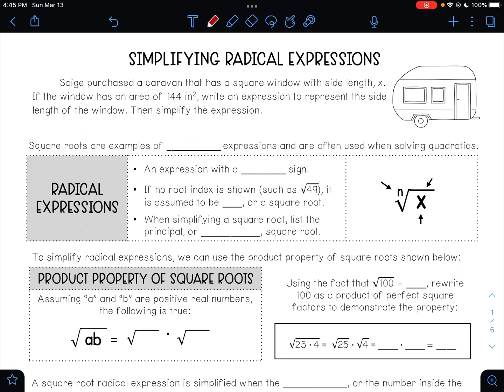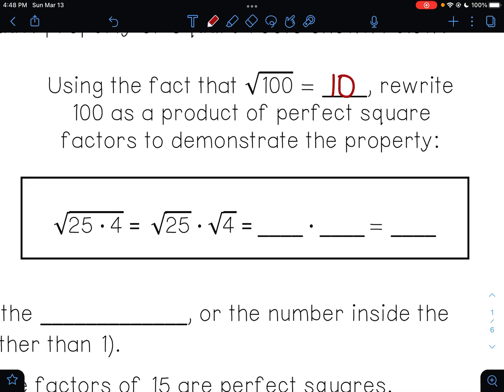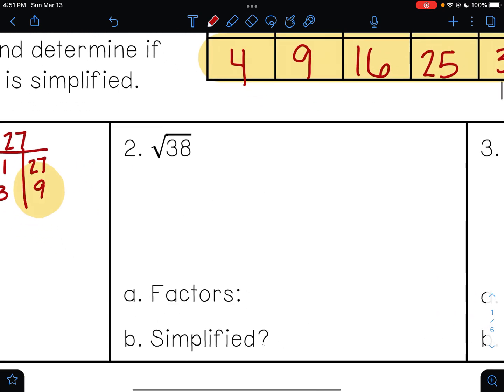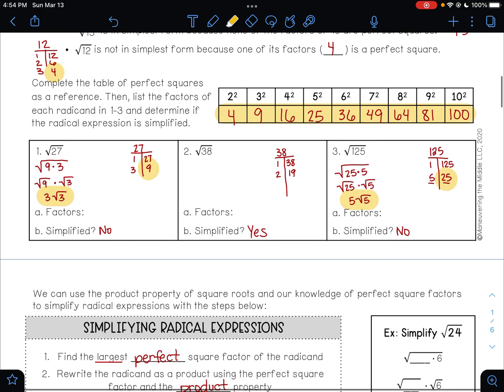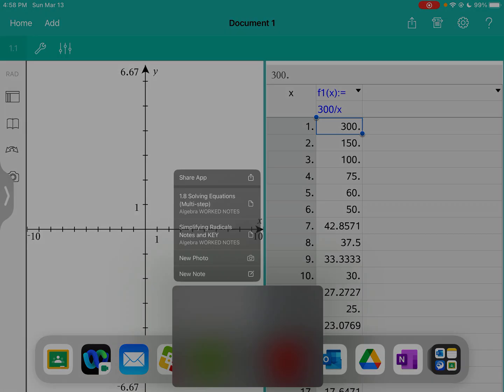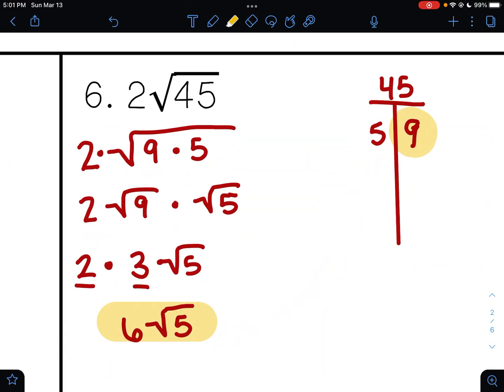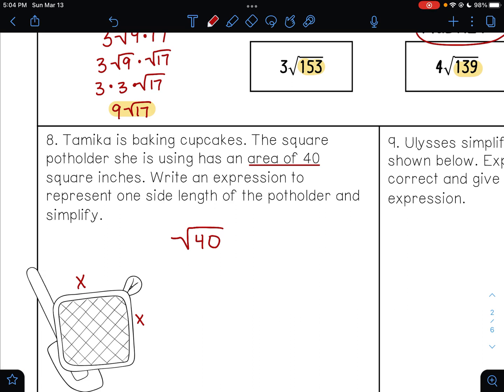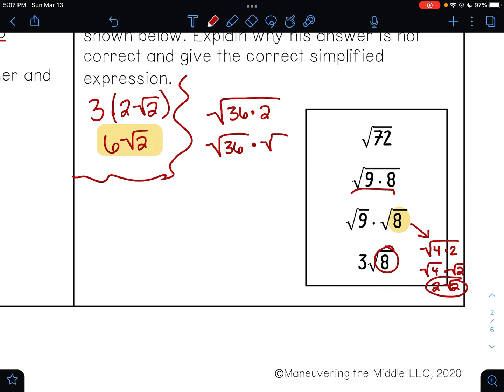Simplifying Radical Expressions - RSS Algebra I